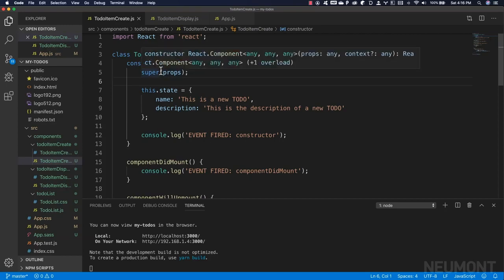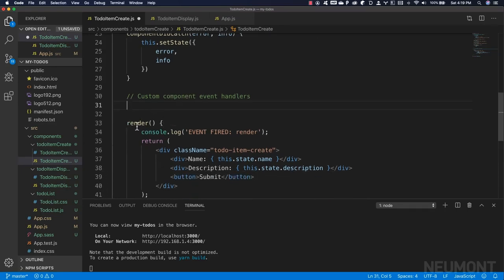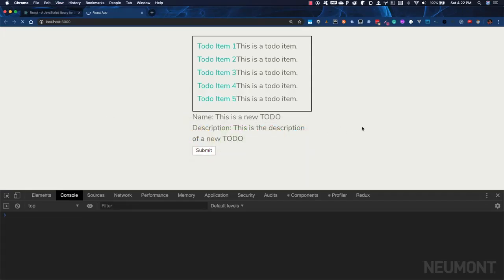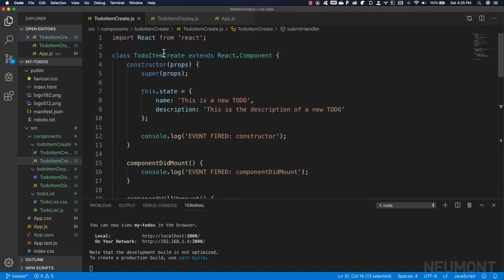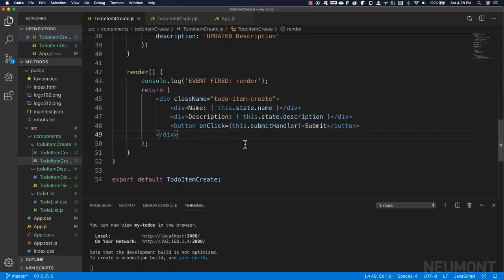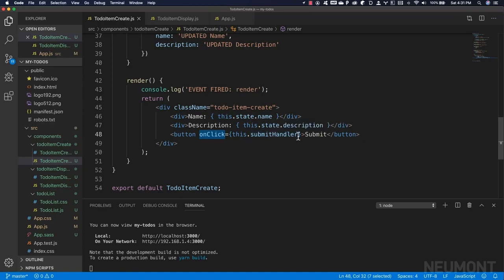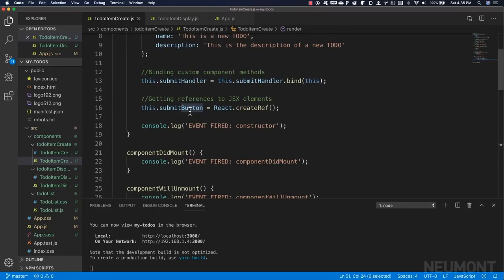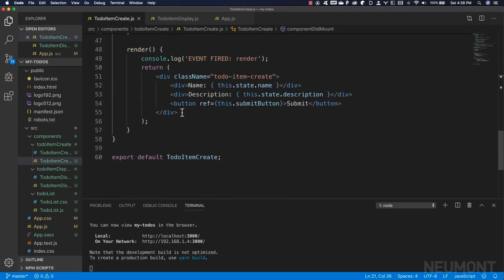Episode 19: Component Methods as Custom Event Handlers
In this video, we focus on creating component methods and using them as custom event handlers to capture user-initiated events occurring in the browser.